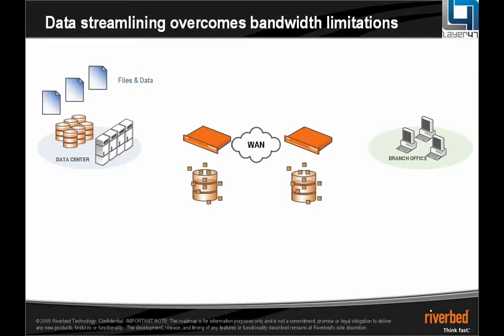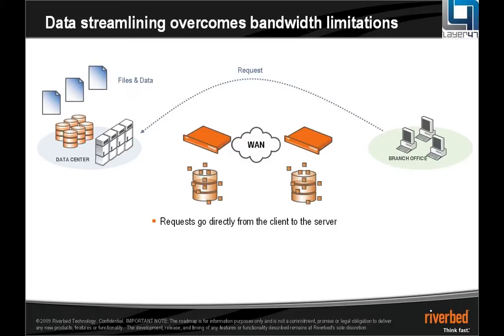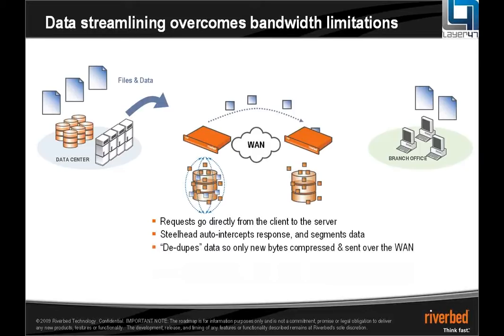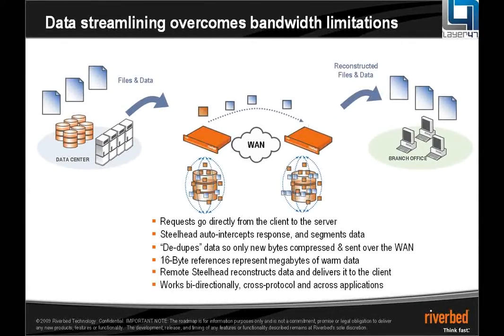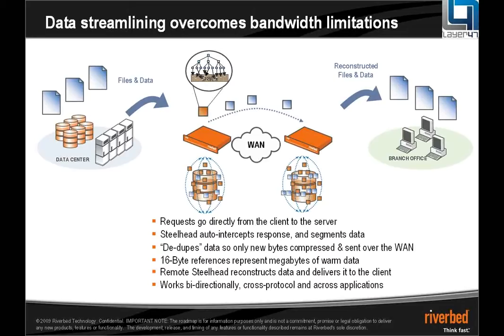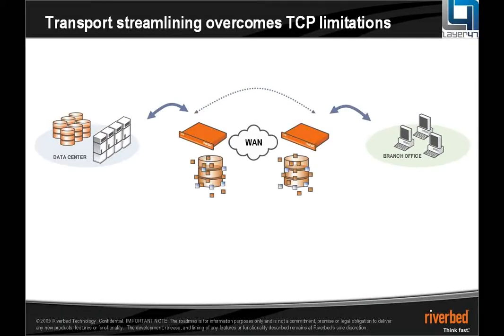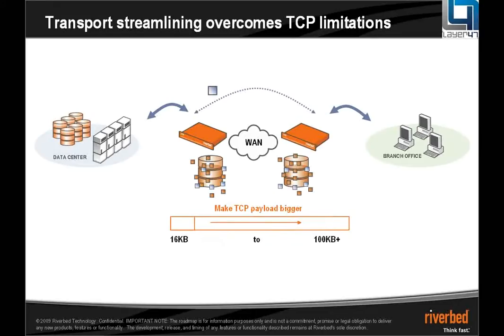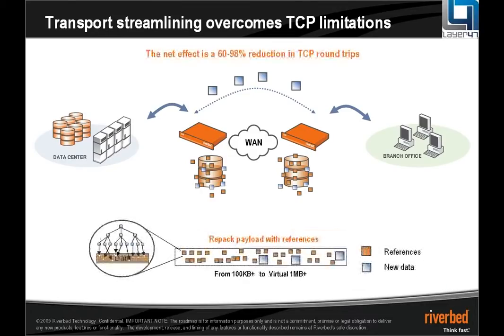Riverbed Data Streamlining Overcomes Bandwidth Limitations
Gavin Smith, Riverbed Engineer talks about Riverbed and how it can assist businesses in overcoming their bandwidth limitations.